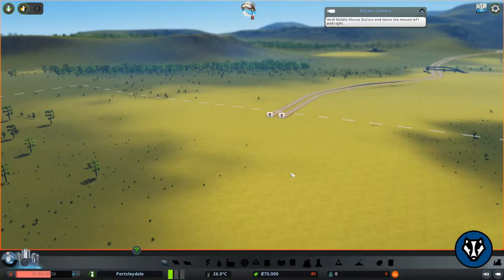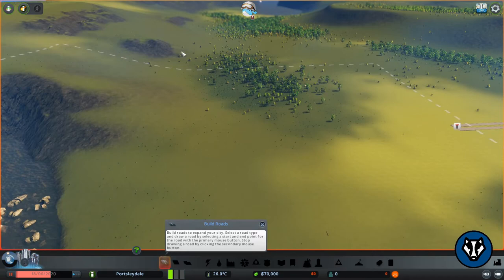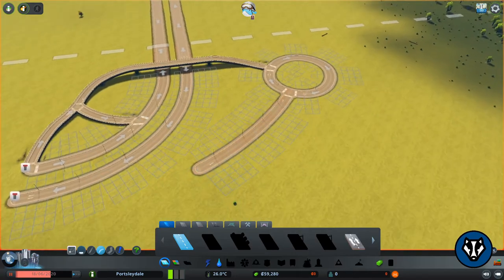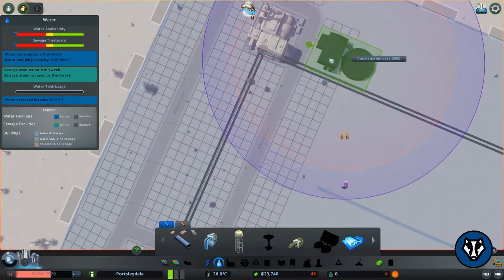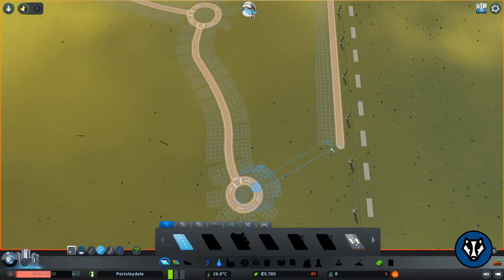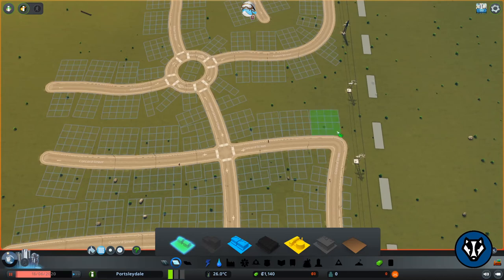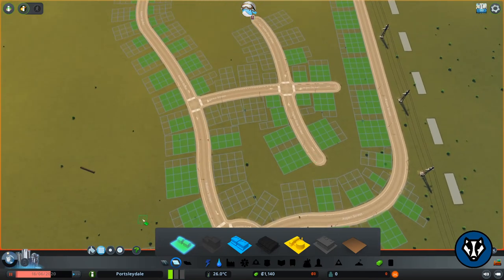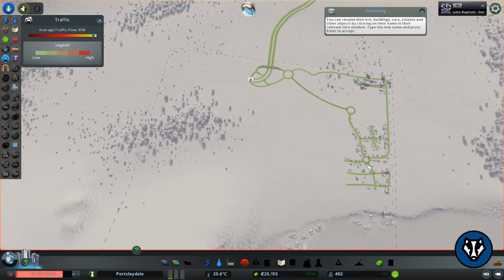Let’s Play Cities: Skylines - Portsleydale - How To Start A City British Style (Vanilla) Part 1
The County of Portsleydale, welcomes you to an awesome series of building with a British style in creation and design. All the Cities Skylines game play is in vanilla, currently.

This is a great way to start your city in Skylines. It's a little unorthodox and new. However, Badger Town currently sitting with a population of 2,000+ and I haven't changed motorway junction in the slightest, nor add another

I hope you enjoy, have a lovely day. Please let me know your feedback and your favourite radio station in the comments down below.